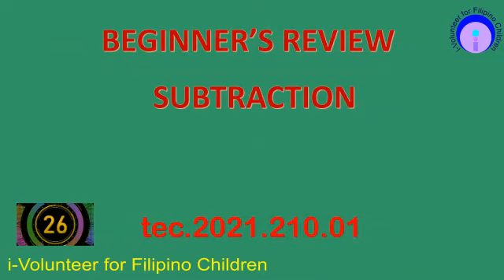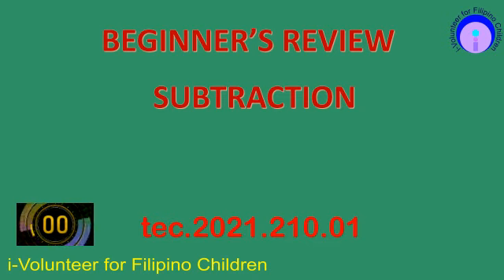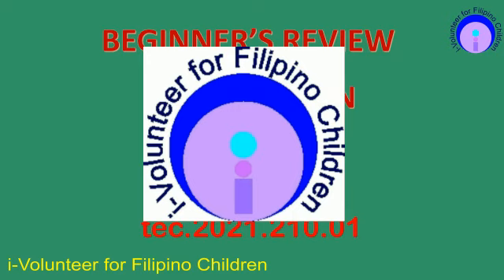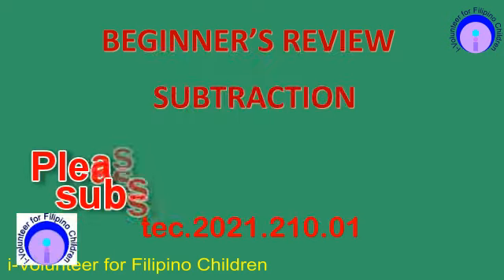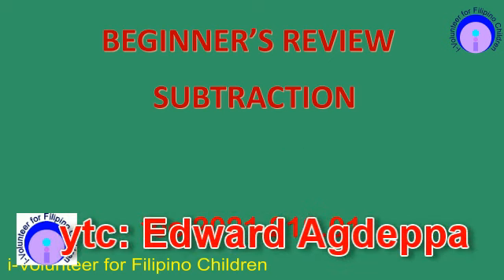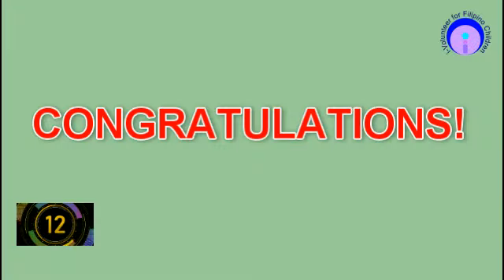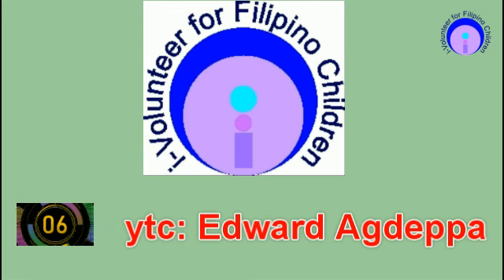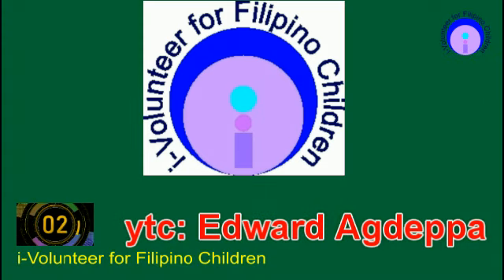tec 2021 210 01 subtraction 01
This video will test the mastery of the student in subtracting big numbers